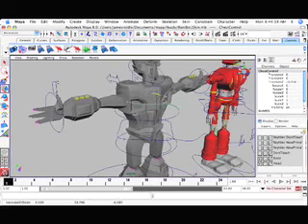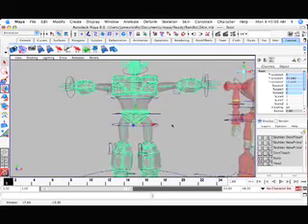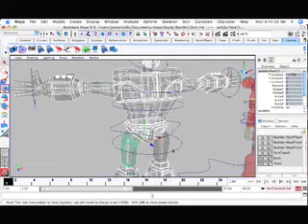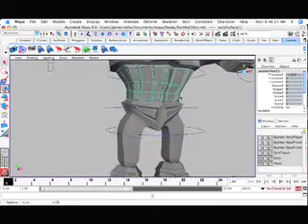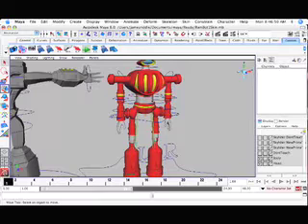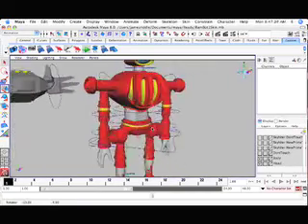Hard and Soft materials in Maya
How to make parts of a robot hard metal, and other part like rubber.